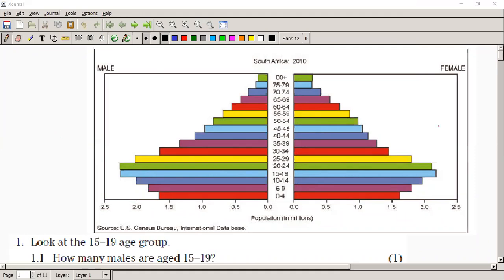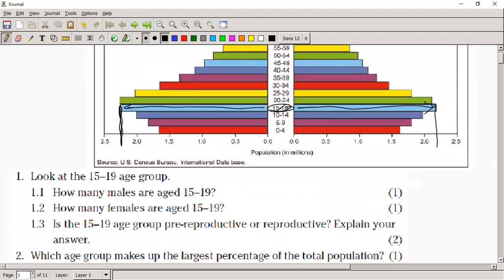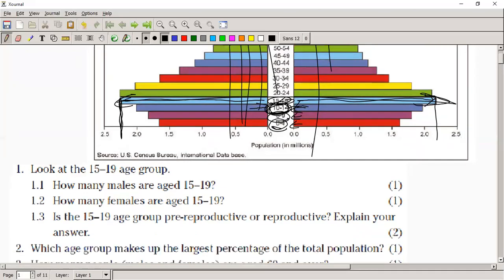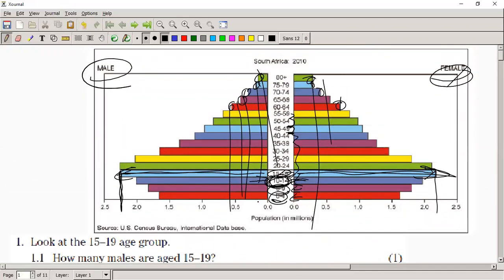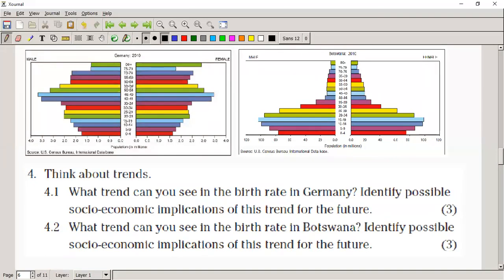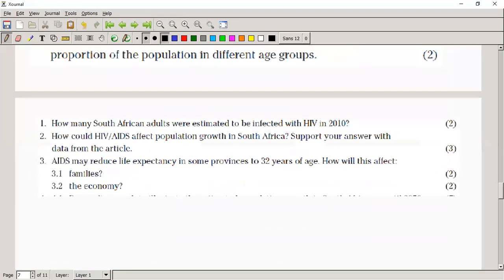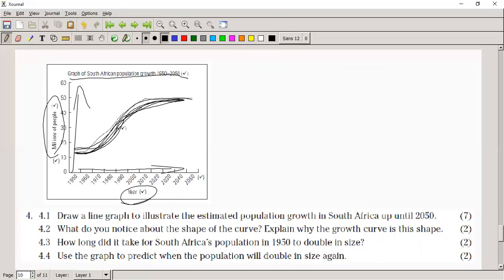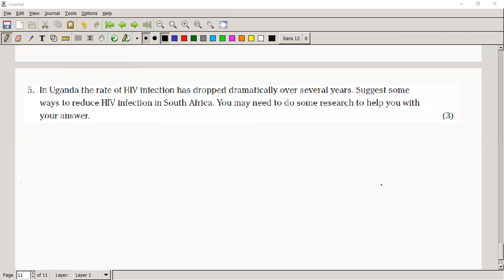Human populations activities discussion